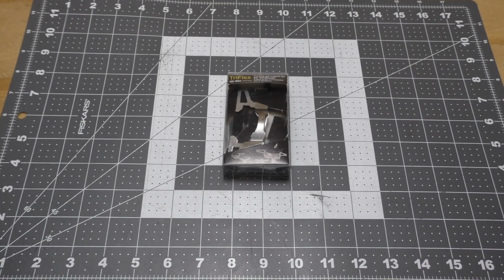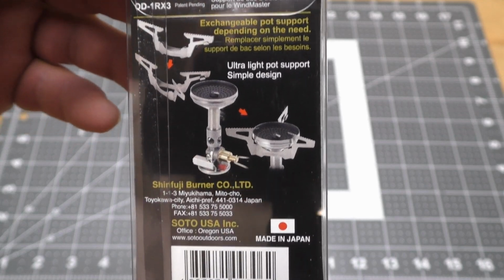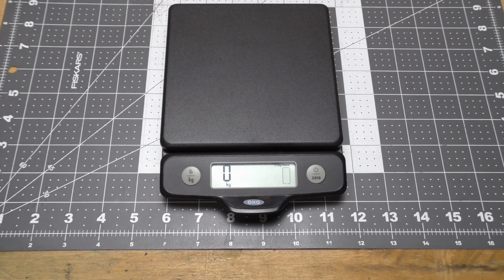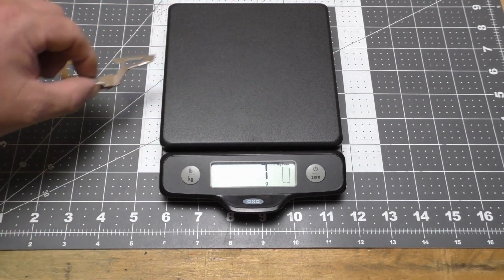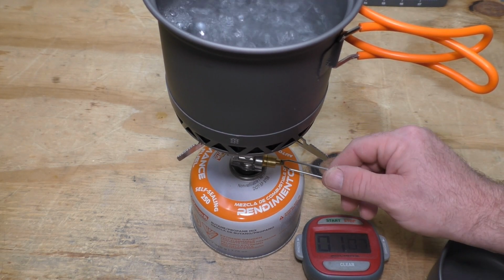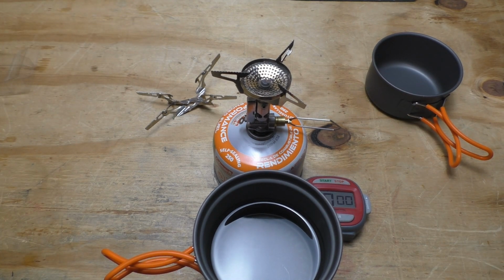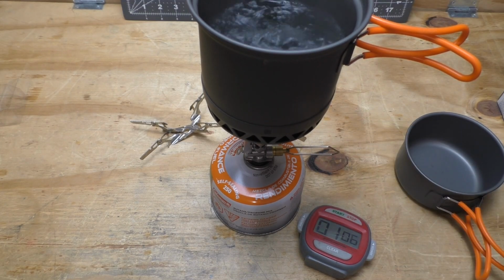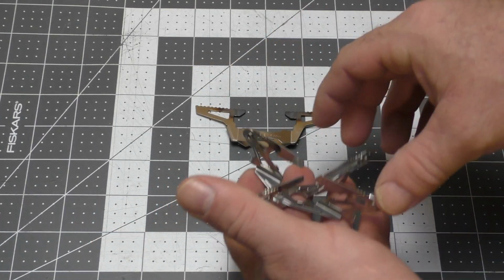SOTO Triflex Review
I review the SOTO Triflex

Link to the product on amazon.